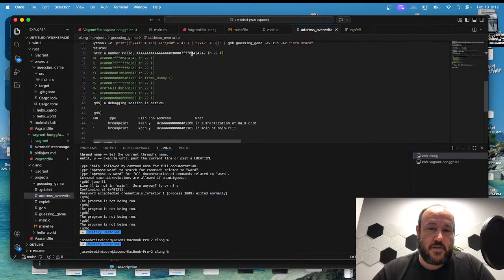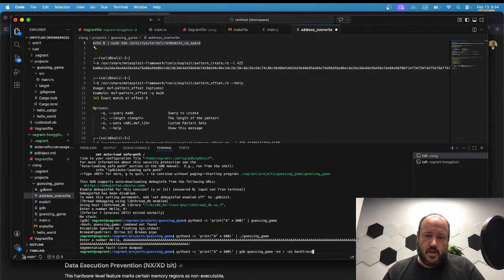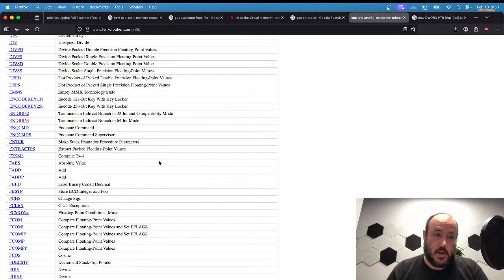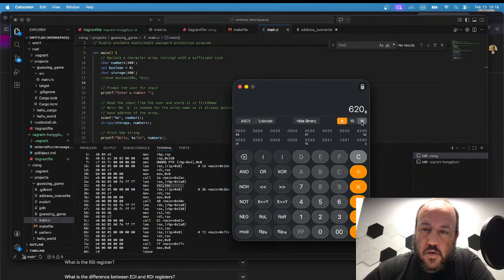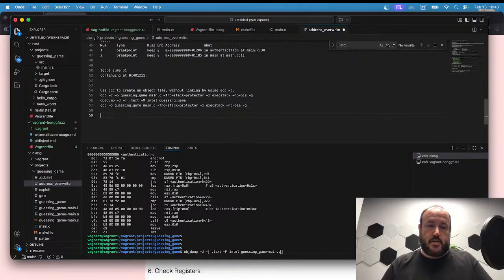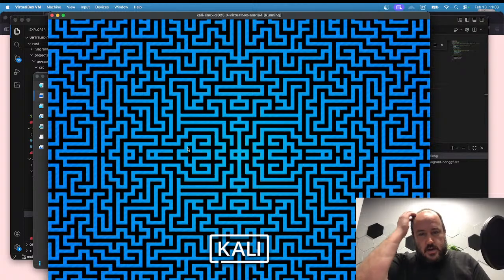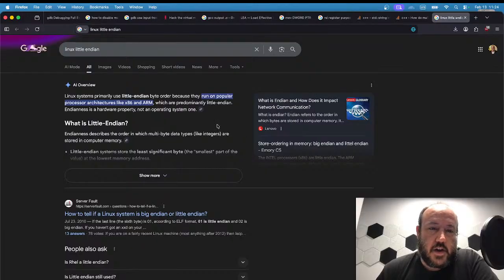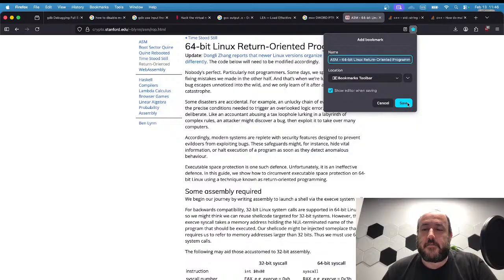Midnight Hax! ~ C Stack Overwrite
Given yesterday's success overwriting part of the stack, today is a continuation in attempting to achieve successful control of the program, allowing for execution of the inaccessable function with a modified value.